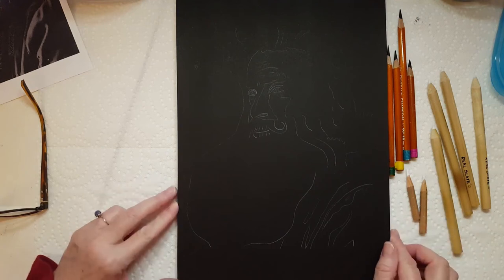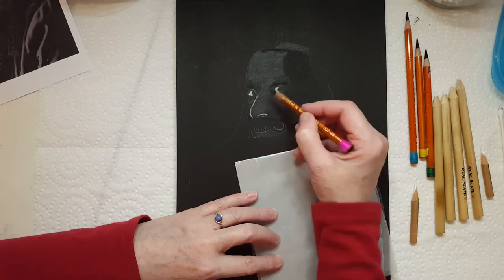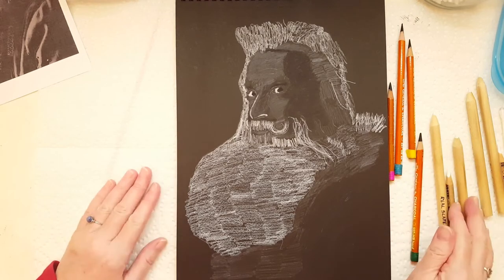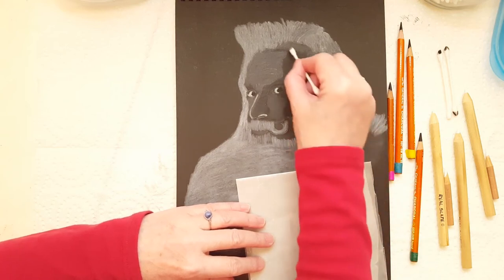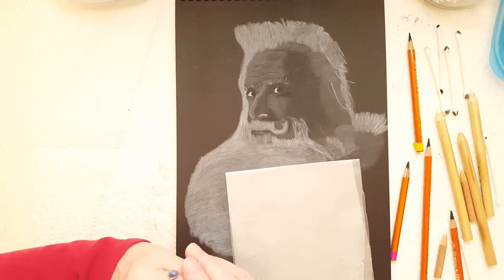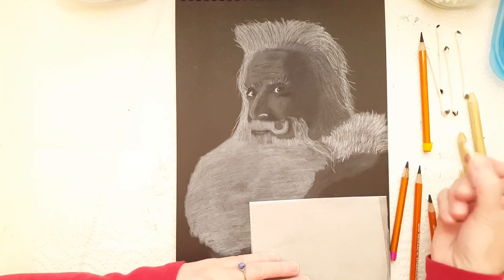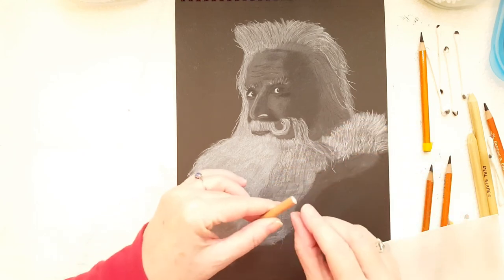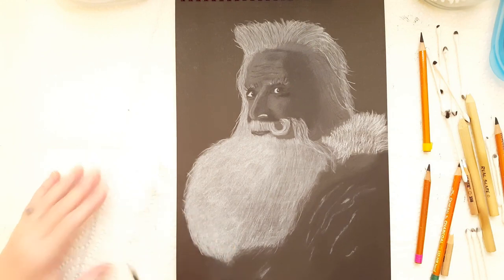🎅 How To Draw Tim Allen As Santa Claus: Real-Time Drawing Tutorial (How To Draw Celebrity Portraits)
I hope you join along and draw with me! Today I'm drawing Tim Allen as Santa Clause with white and black charcoal pencils on black art paper. This video is a real-time tutorial of an image I found online from the movie "The Santa Clause". I love that movie! I teach you how to draw Tim Allen in less than an hour!

If you'd like to download my stencil, feel free to grab it

For a video tutorial on how to transfer your stencil to your canvas paper

Supplies used:
Art-n-Fly black sketch pad paper (88lbs)
White graphite transfer paper
General's white charcoal pencil
Real Slate white chalk pencil
Derwent and General's black charcoal pencils (light HB, medium 2B, dark 6B)
Blending Tools: cotton swabs, blending stumps, tortillons, soft filbert brush
Wax paper to keep my hand from smudging the drawing

For those following along, I colour-coded my charcoal pencils: HB (green), 2B (pink), 6B (blue).

🌟 For an easy to search list of my tutorials, please visit this 🌟 Here, you can find other videos on How To Draw Celebrity Portraits. All of my tutorials are beginner-friendly!

Rain 💖

Rain Frances Art Theme Music: "Classical 7" by Jonny S

TIMELINE
00:00 Introduction
01:01 How To Draw Tim Allen as Santa Clause from the movie The Santa Clause
54:39 Finished Artwork